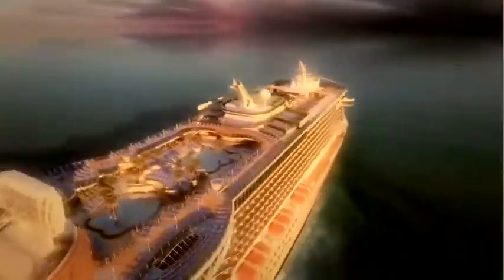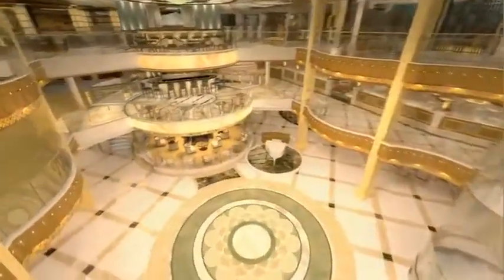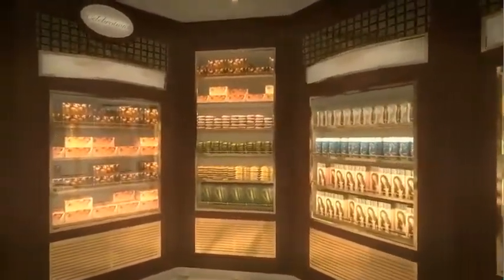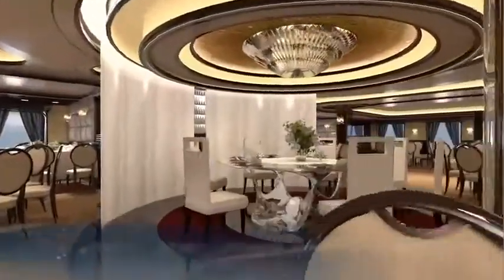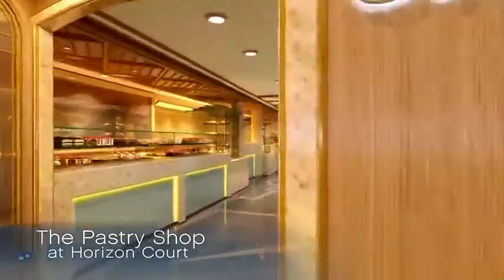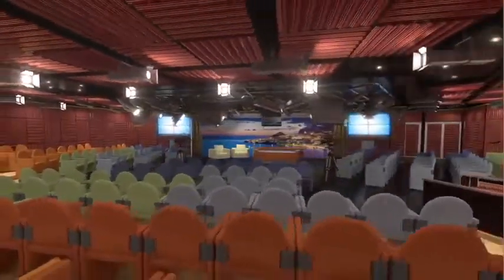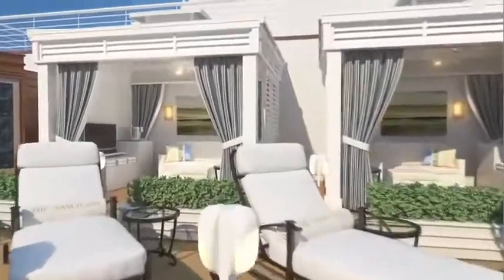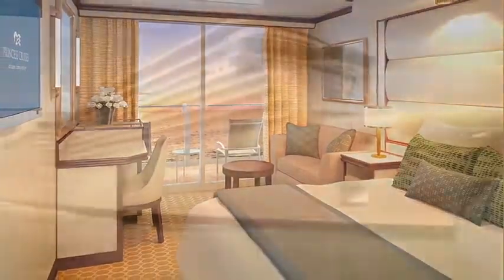Royal Princess The Ultimate Preview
Princess Cruises offers you the latest addition to the fleet. Superb surroundings and the ultimate cruise experience.